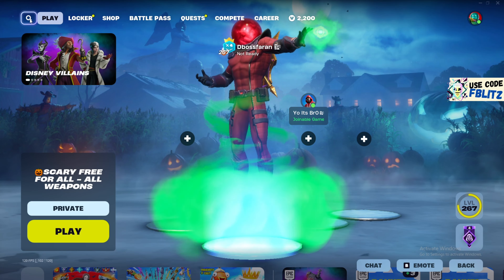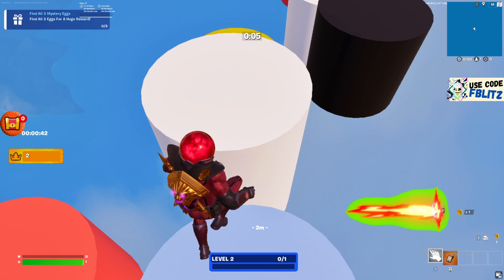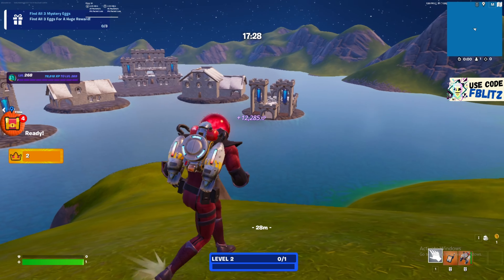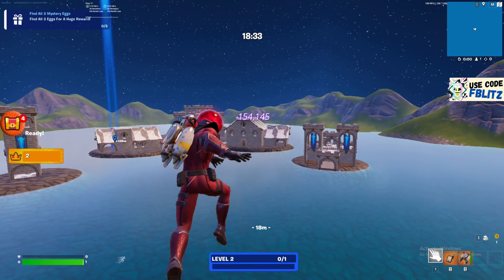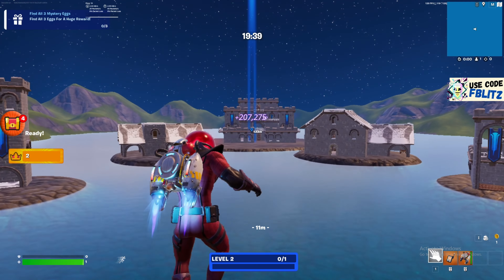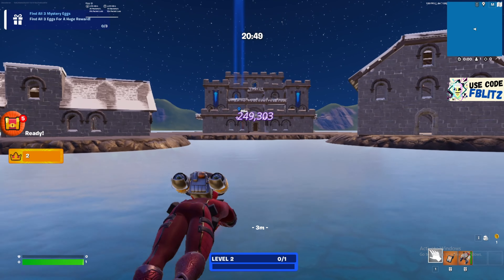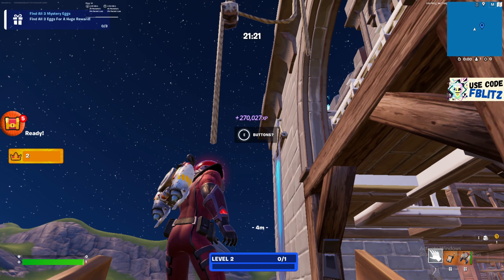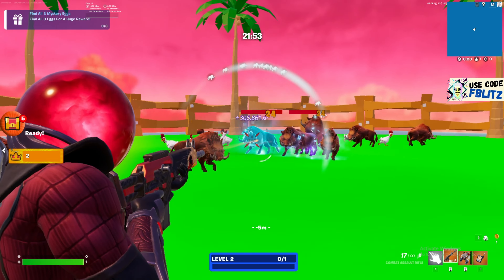New INSANE Fortnite XP GLITCH to Level Up Fast in Chapter 5 Season 5!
New INSANE Fortnite XP GLITCH to Level Up Fast in Chapter 5 Season 4!

fortnite xp glitch afk chapter 5 s3,
fortnite xp glitch deutsch Ch 5 season 3,
fortnite xp glitch map code chapter 5,
9.6%
xp glitch fortnite
5.6%
xp glitch chapter 5
3.8%
xp glitch
Kiwiguy
GKK
Whoods
AggroNicks
GKI
Legendkingtobi
byFargo
LAGRI
SurdinhoHD
Fhocks
fortnite xp glitch march 2024,
fortnite xp glitch chapter 5 new,
1 million xp glitch fortnite,
fortnite chapter 5 xp glitch,
fortnite xp glitch map code,
fortnite afk xp glitch map code,
afk xp glitch,
fortnite get level 200 fast,
insne xp glitch fortnite,
new chapter 5 xp glitch fortnite,
best fortnite xp glitch,
new fortnite xp map,
xp glitch on fortnite chapter 5,
fortnite xp glitch season 3 Ch 5 creative,
fortnite xp glitch season 3 chapter 5,
fortnite xp glitch chapter 5 solo,
fortnite xp,
fortnite battle royale,
fortnite C5S3,
fortnite myths & mortals,